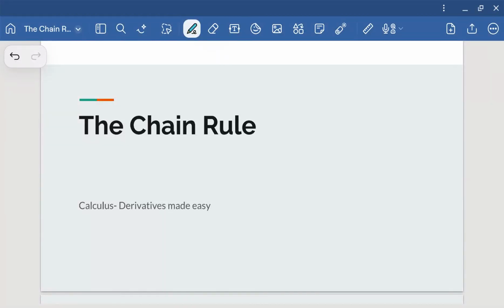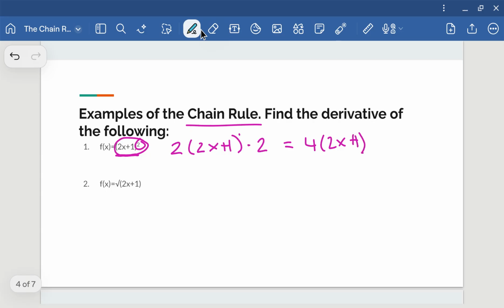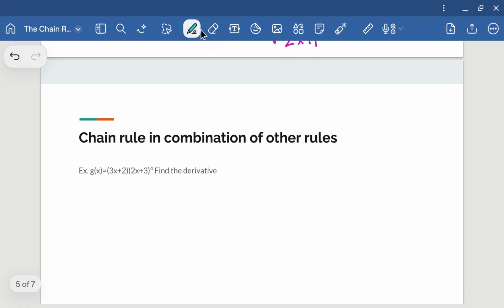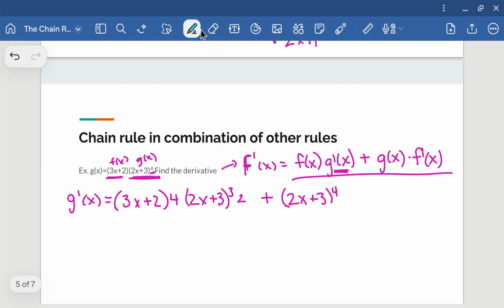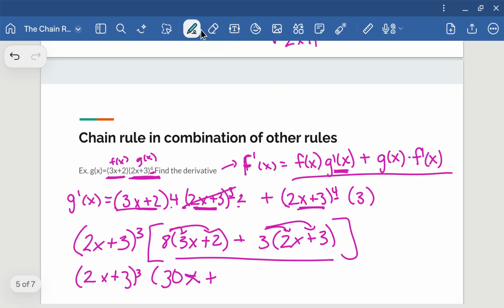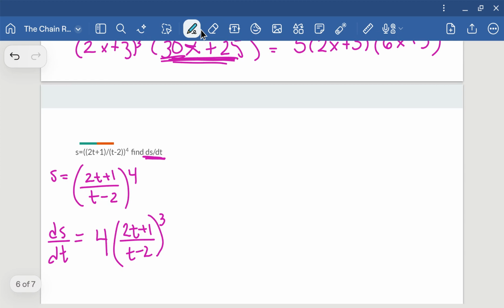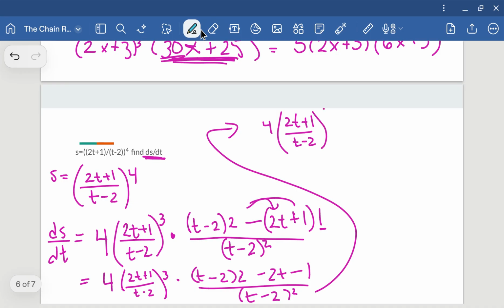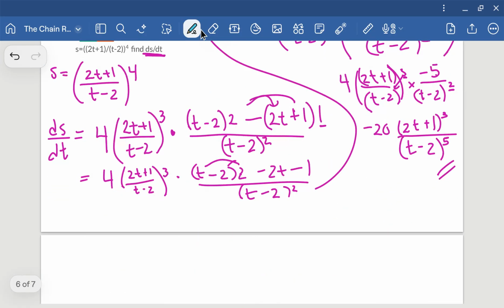Introducing the DERIVATIVE.The Chain rule with The product/quotient rule made easy fypシ゚viral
📚 Full Chemistry 30 + Math Help:
Calculus: